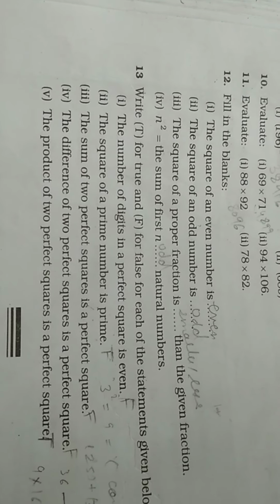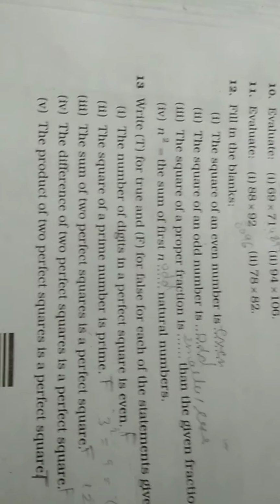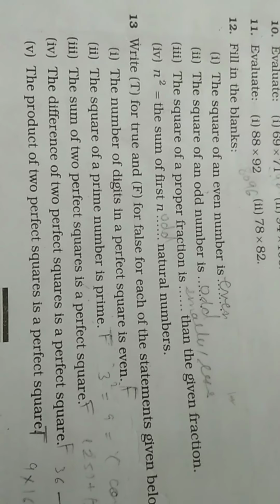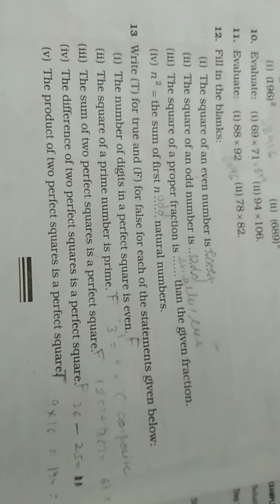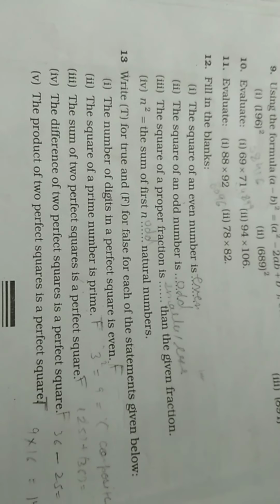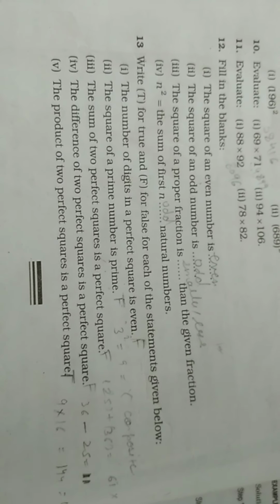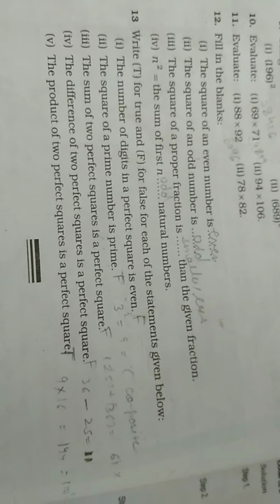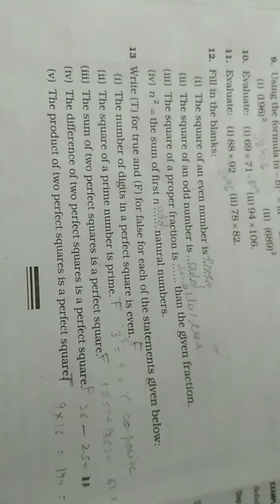15 June 2020